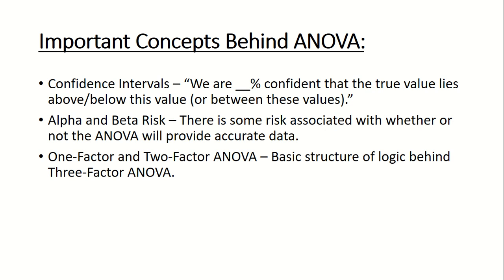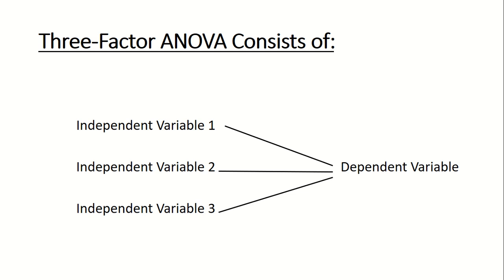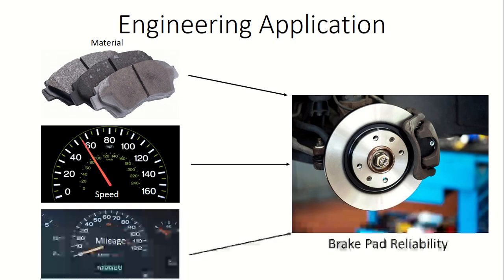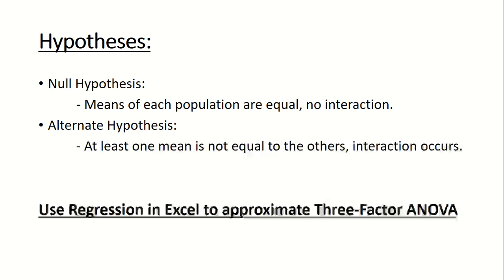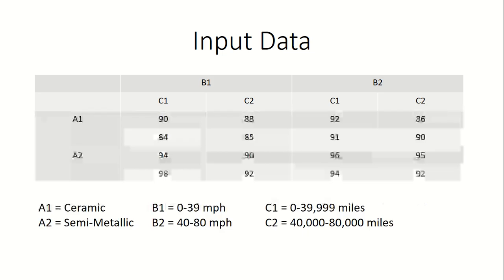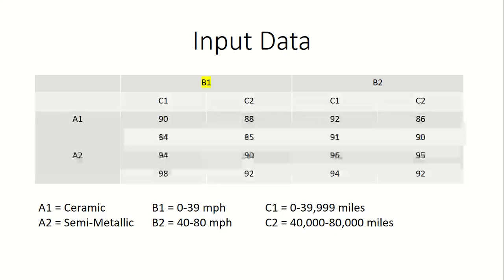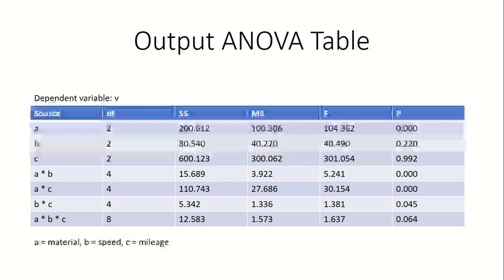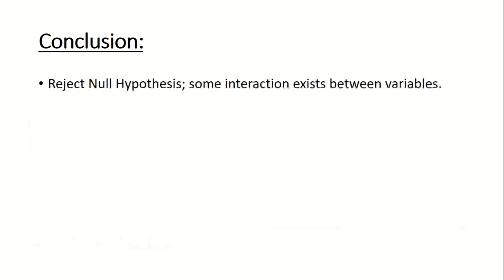Three Factor ANOVA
Video Project on Three-Factor ANOVA for STA3032.